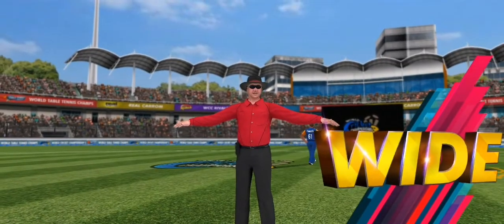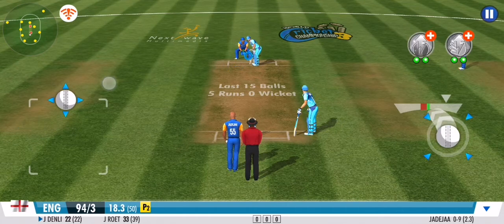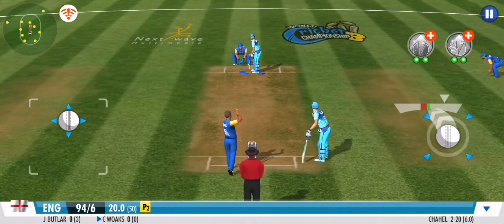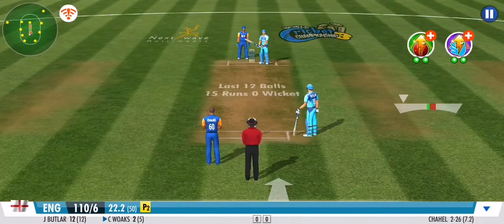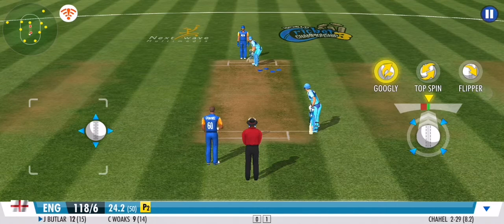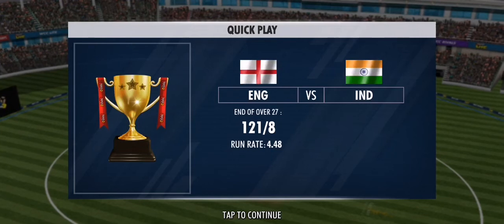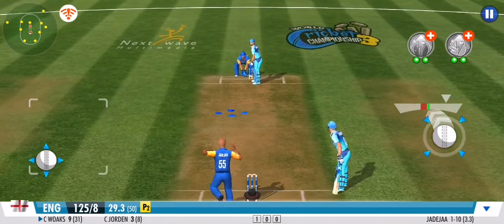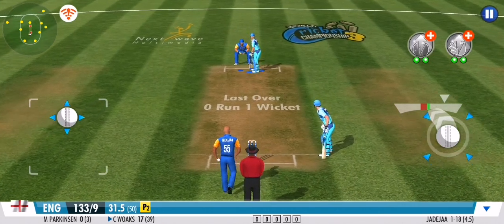WORTH WIDE BALL IN CRICKET TEAM INDIA| TGMG GAMER tamil tamil gaming தமிழ்